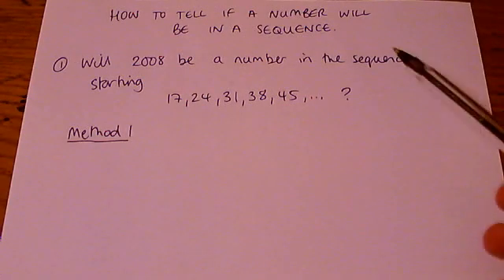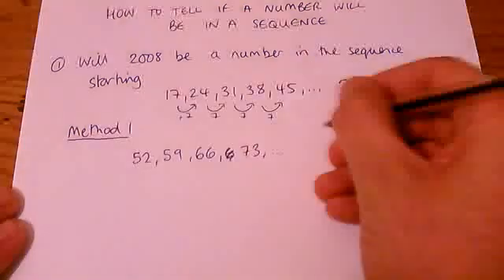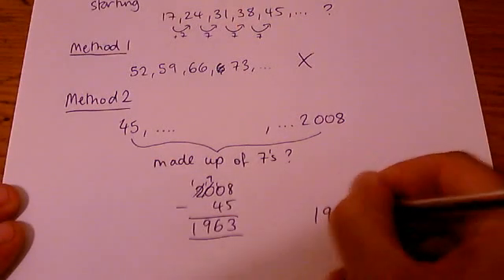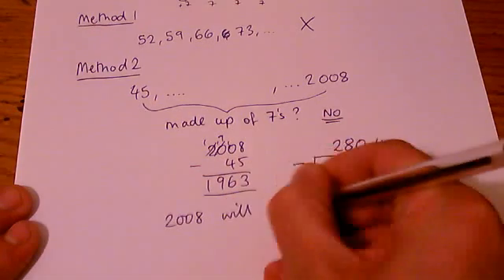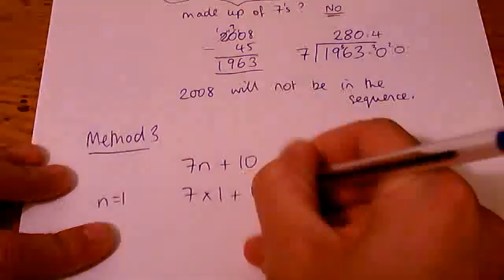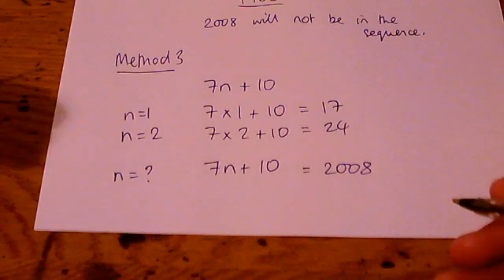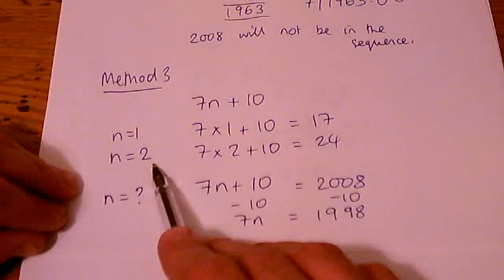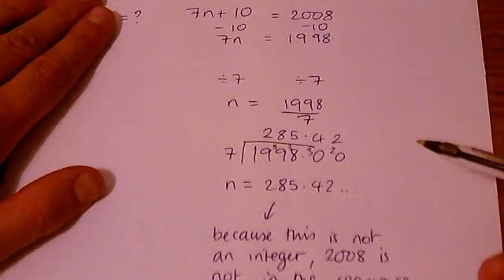How to - tell if a number will be in a sequence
Using different methods to tell if a number is in a sequence